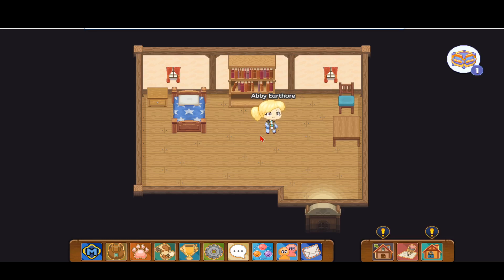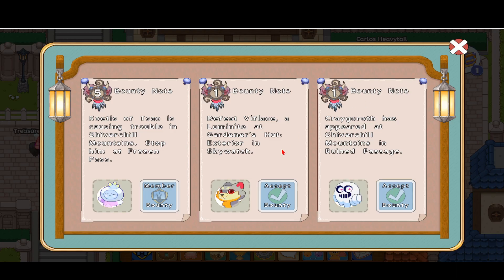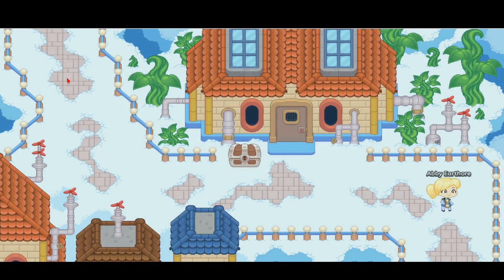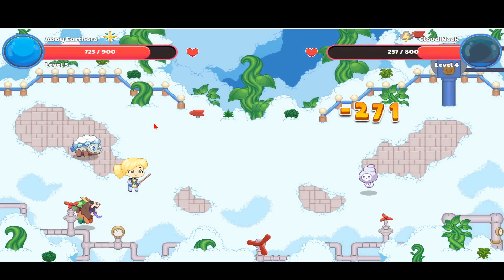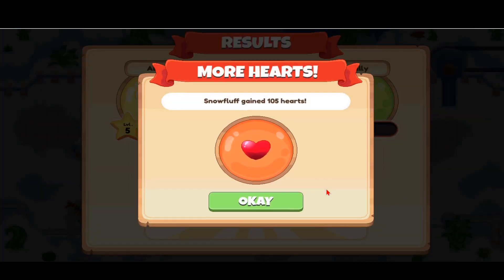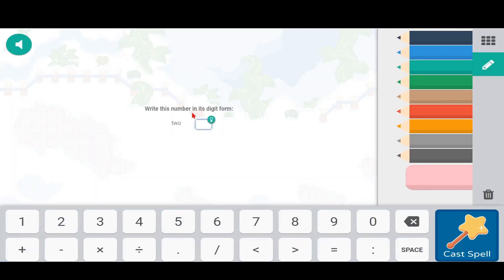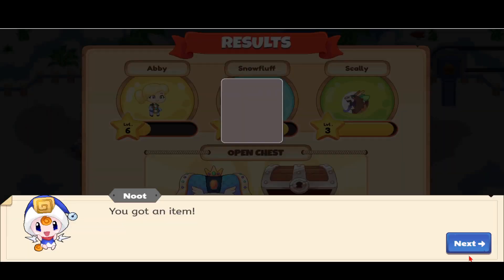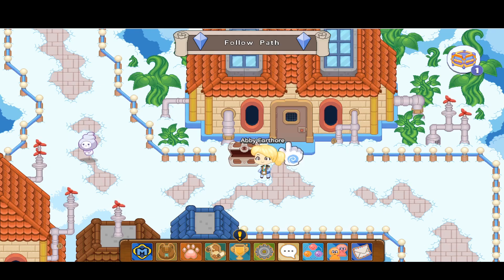Prodigy Math Game | Where and How to CATCH a LUMINITE Pet in Prodigy Method #1.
Hi Guys,
This video will show you WHERE and HOW to CATCH LUMINITE a Storm element pet in Prodigy.

I have made Another MOST Simpler and easier way of Catching a Luminite PET on my channel. Make sure to check it out here: